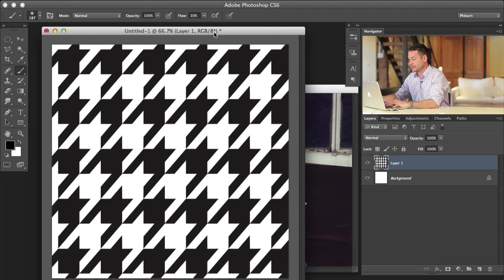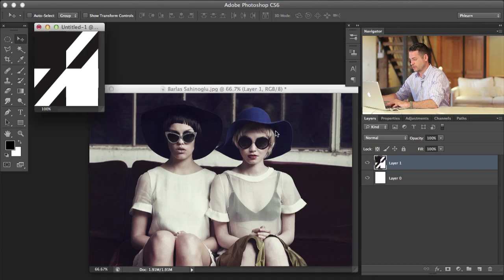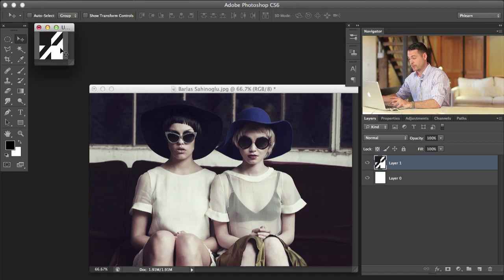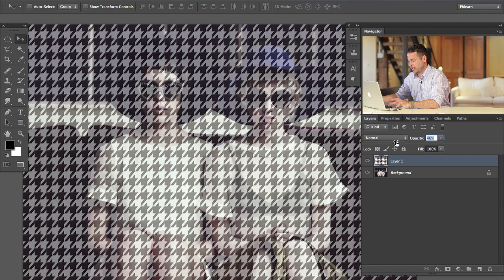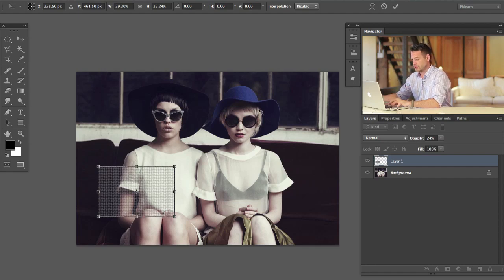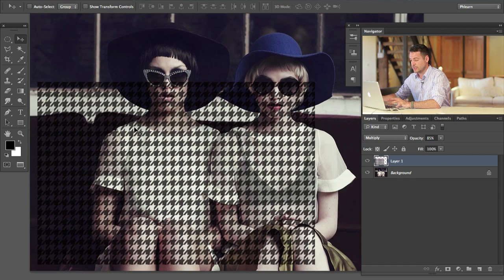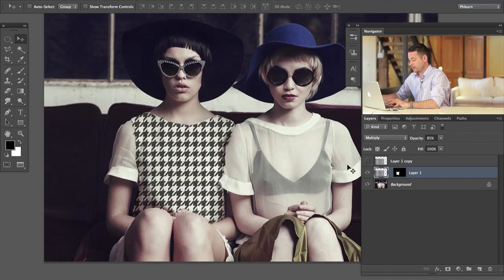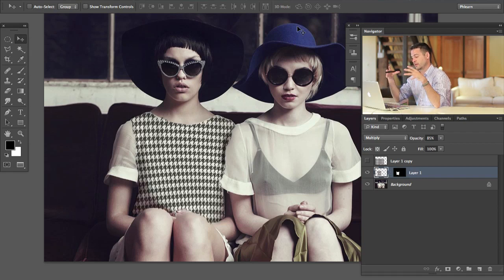Create Patterns That Blend Perfectly In Photoshop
View the full episode along with 450+ more at phlearn.com!